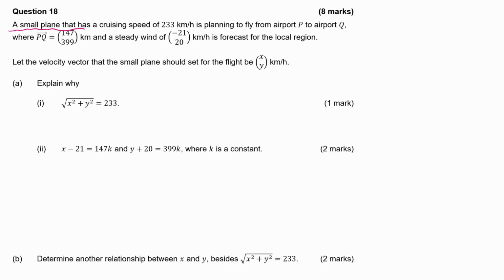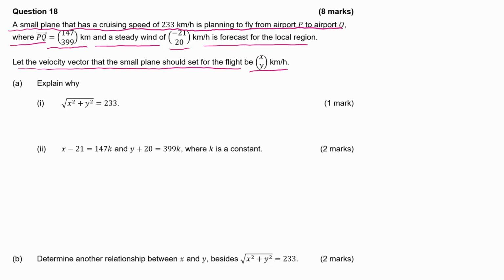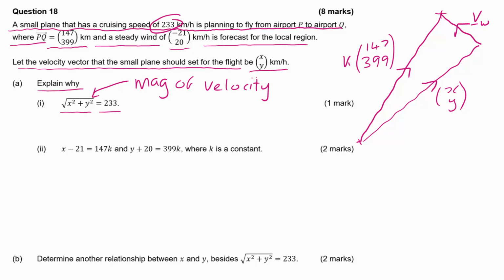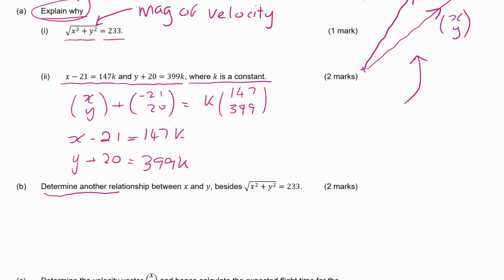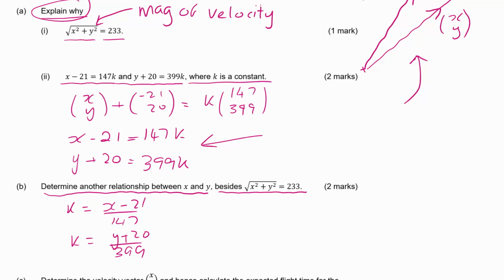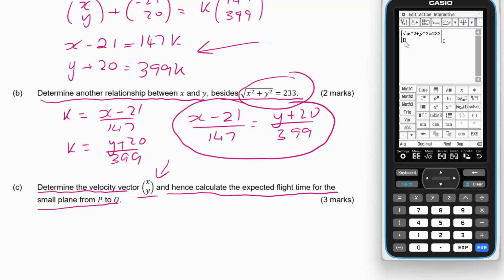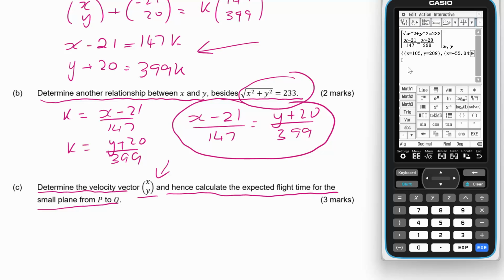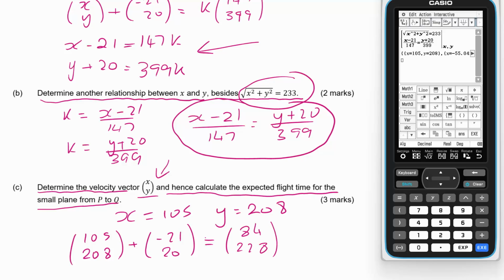Spec12 Sem 2 Exam 2022 Q18